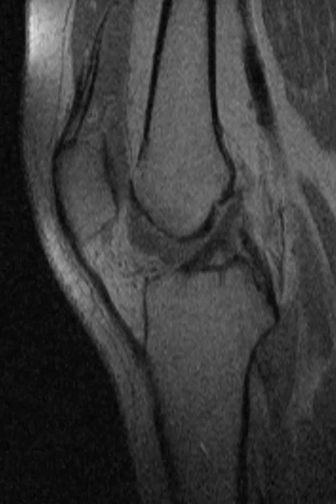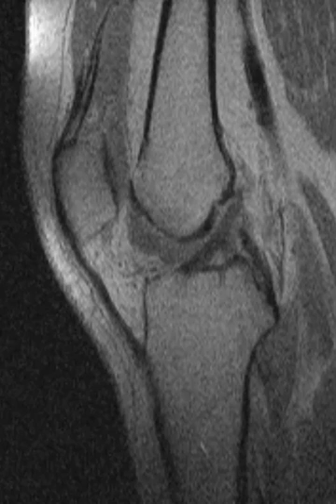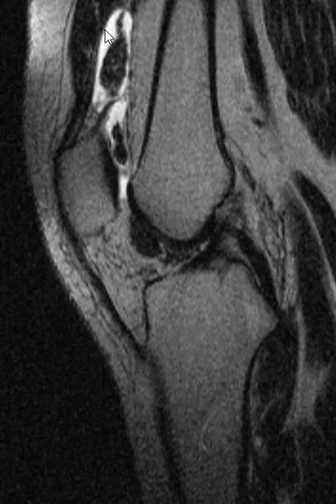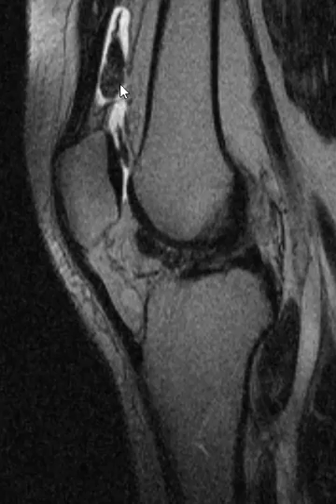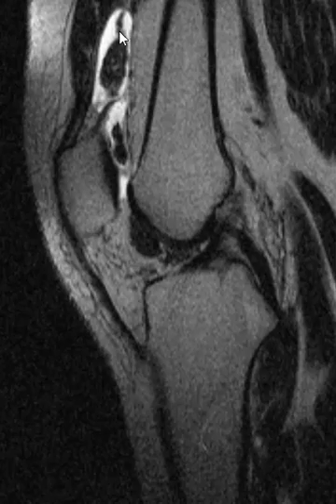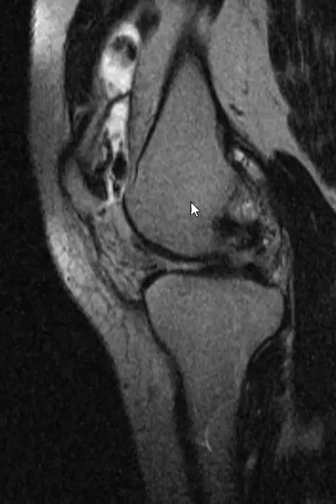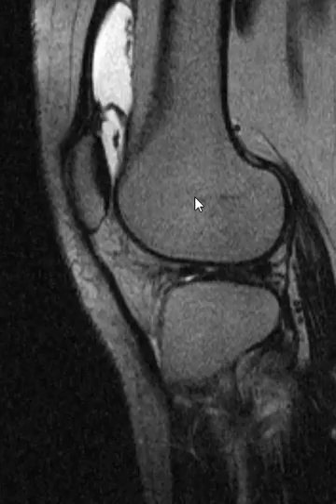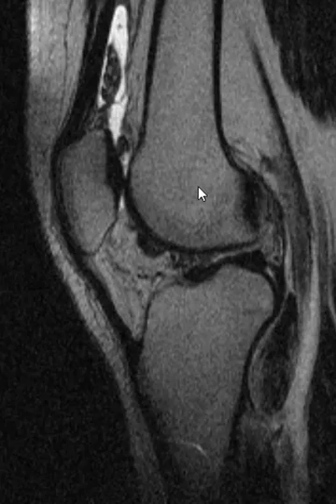Pigmented villonodular synovitis (PVNS) of knee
Nodular thickened synovium and hemosiderin deposition from PVNS causes scattered low T2 signal areas in the large joints from, most commonly the knee, resulting in knee swelling and pain. It affects all ages, but most often in  patients in 30s and 40s. The process can be in one joint, or less commonly, diffuse.